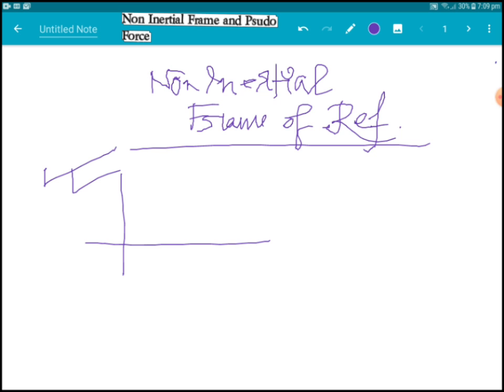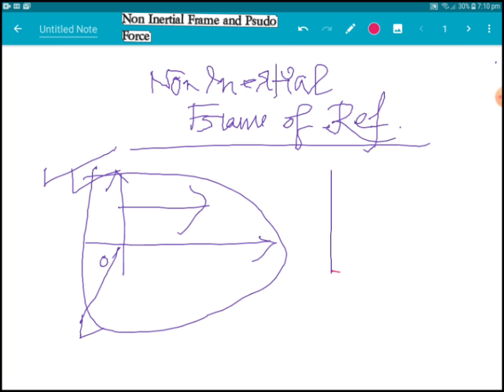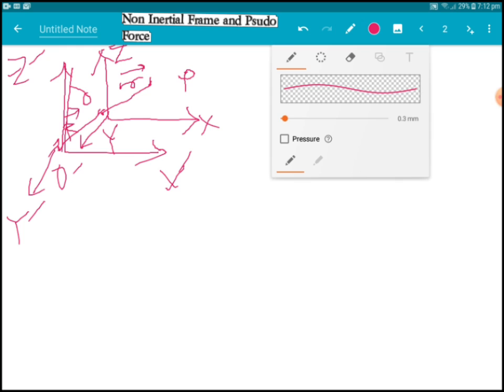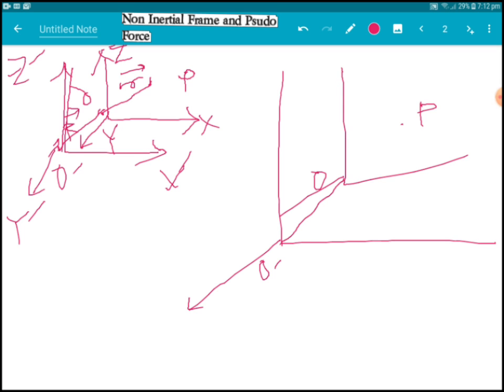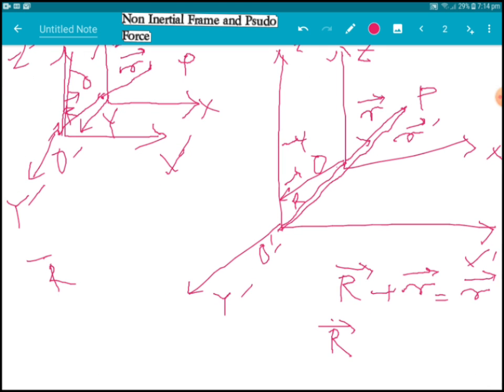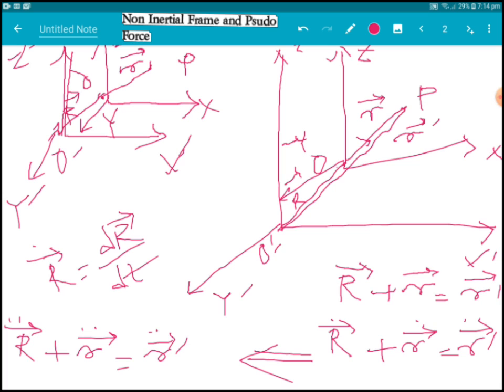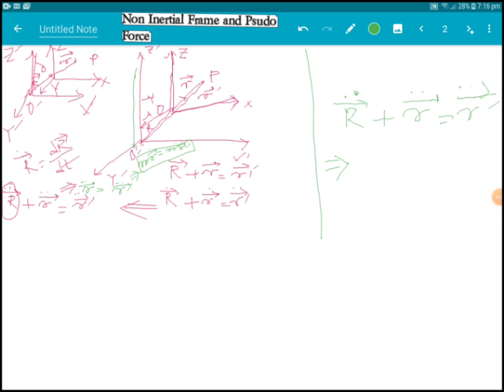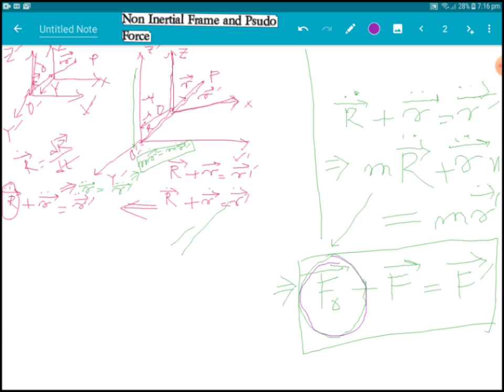।।Classical mechanics।।Introduction to Non Inertial Frame of Referance।।Bsc1st Semester।।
introduction to non inertial frame of reference and difference between non inertial and non inertial frame of reference..